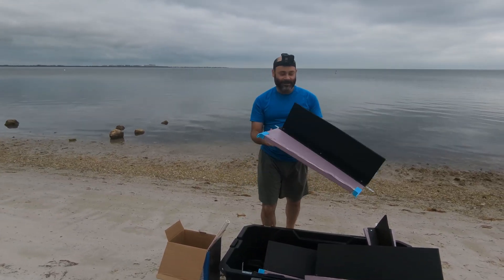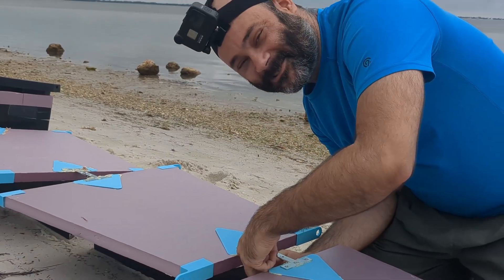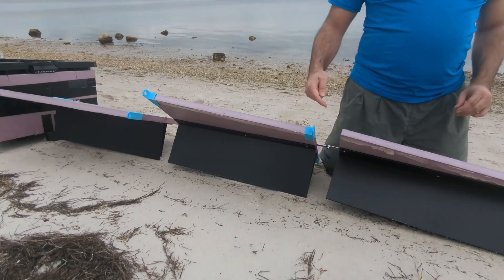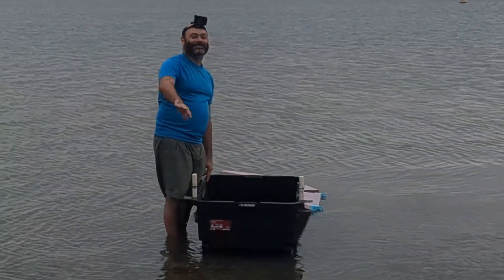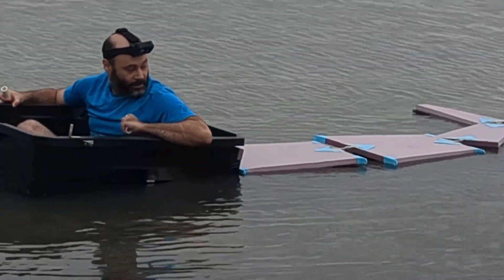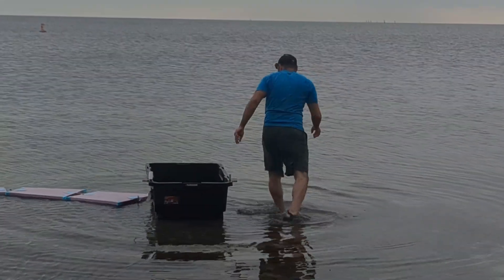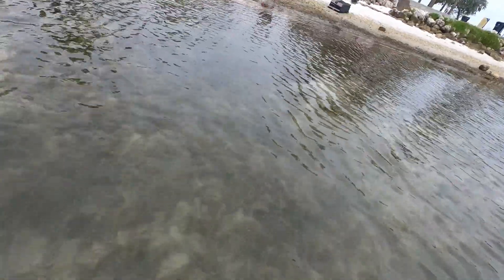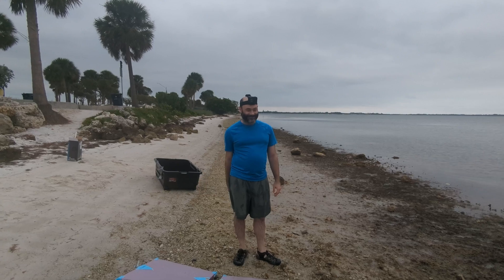Cyrene Version 2 of My Fish Locomotion Boat Has Fins on the Bottom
Cyrene is a boat I invented that mimics fish locomotion. The previous version had a tail that was too buoyant, so I replaced it with a tail uses minimal foam and bottom facing fins. This didn't quite work, but it is so close.